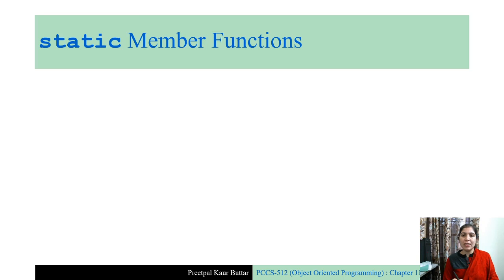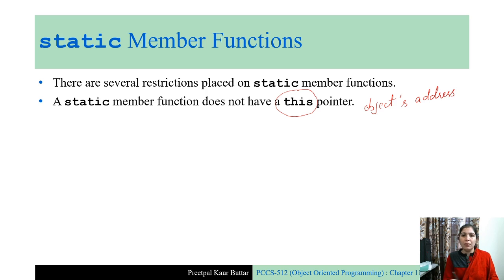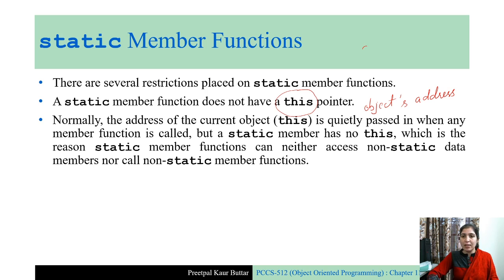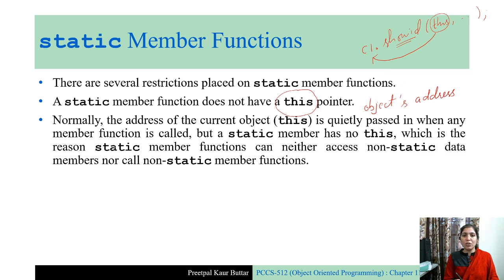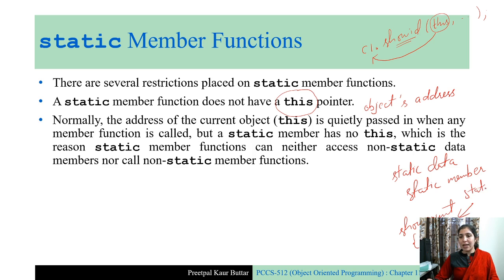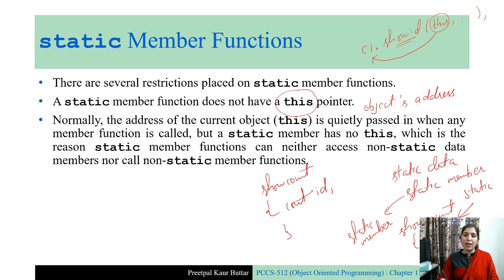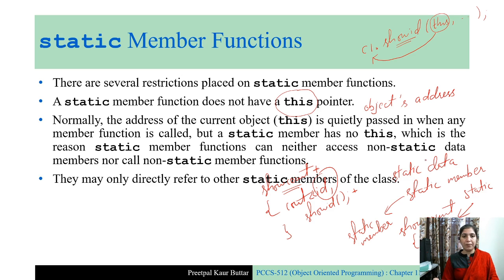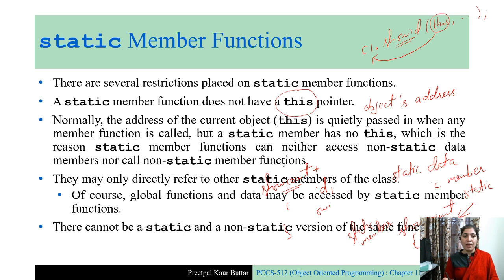11.3.2 Restrictions on static Member Functions